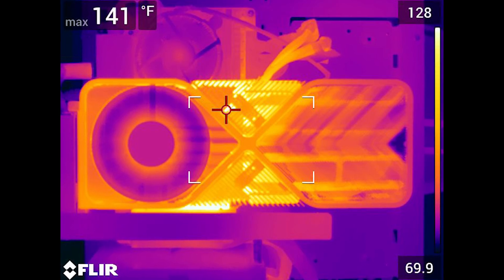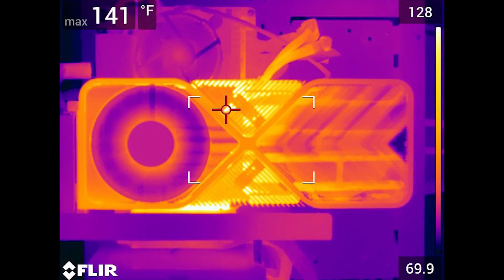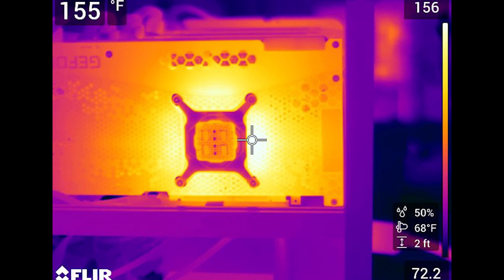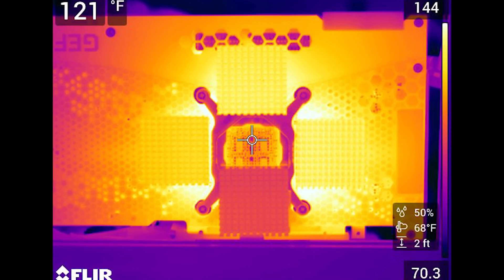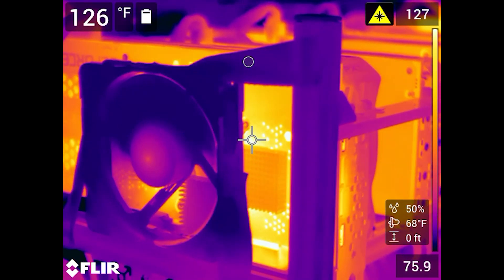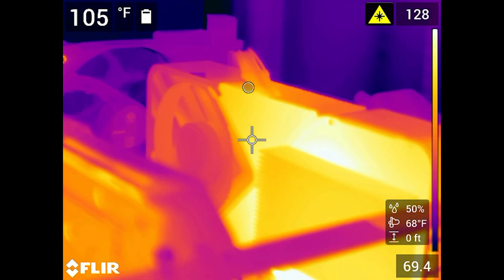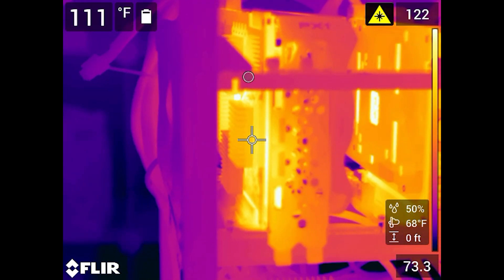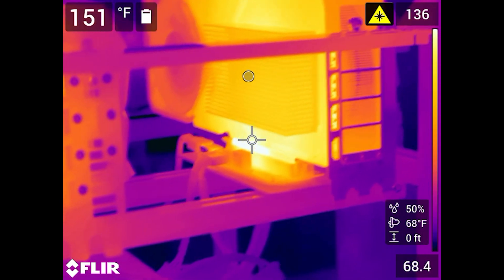3090 Overheating & 125+ MH Mining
We get 125 MH/s stable @ around 300 W draw on the 3090. in this video we do a quick investigation of thermals and what can be done to lower temps, increase hash and improve efficiency. Thermal Eth Mining issues resolved!

My Studio set up:
Sound Recorder
Flir E95 Thermal Camera

Parts used in this video:

40 MM heatsinks
3090 FE heatsink
Super Strong Thermal Tape